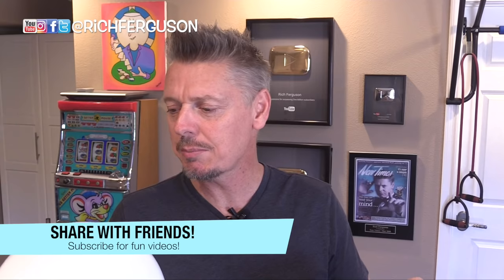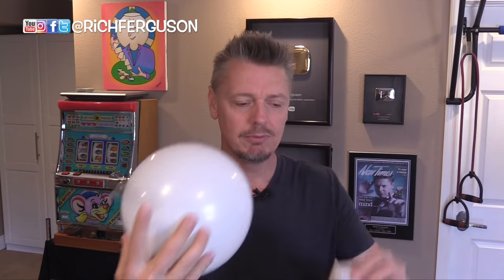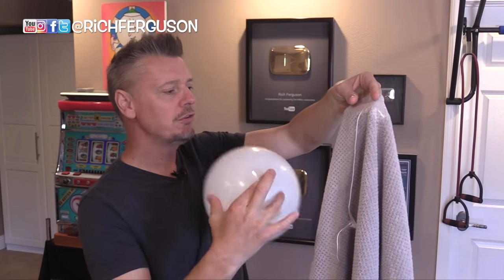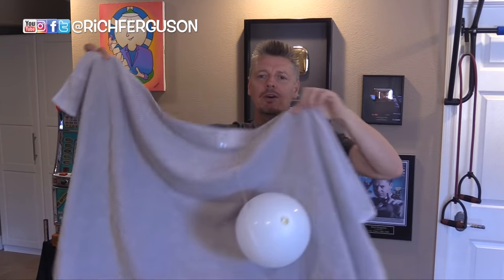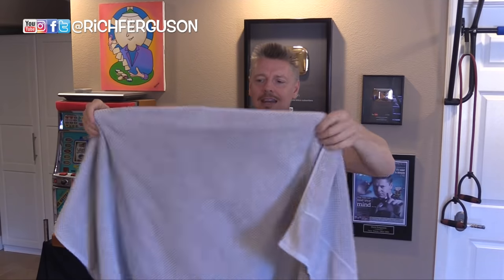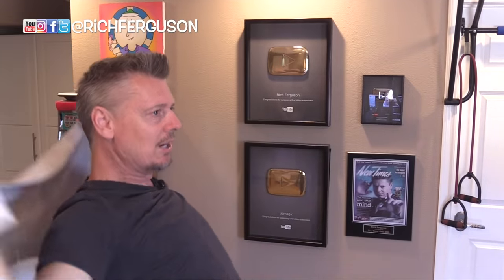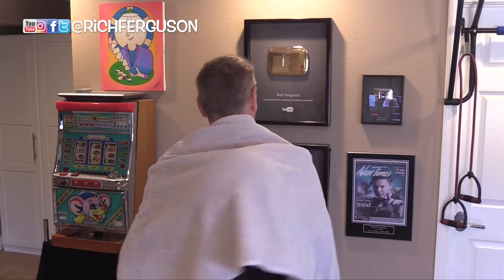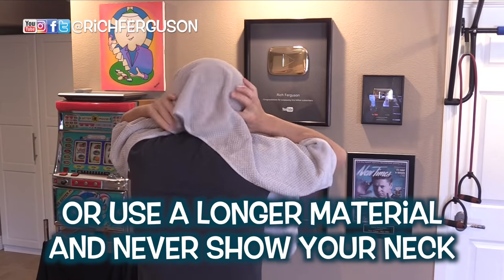How To Remove Head TRICK!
How to loose your head during quarantine! LOL! Easy Trick Revealed!